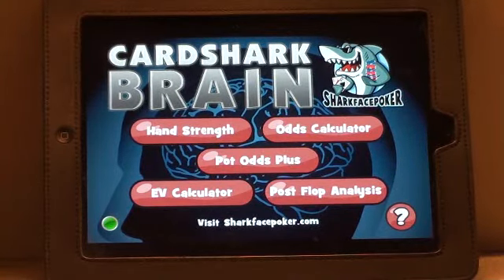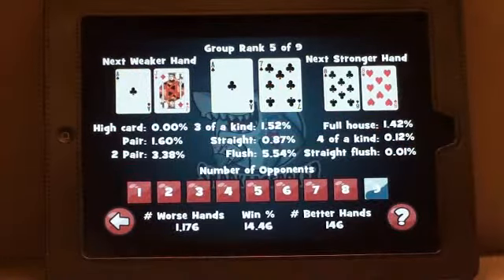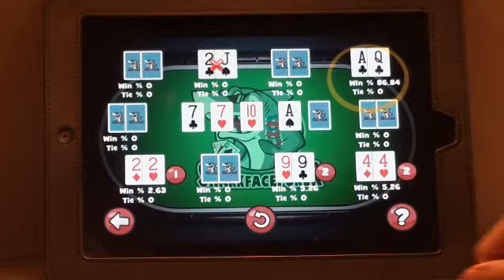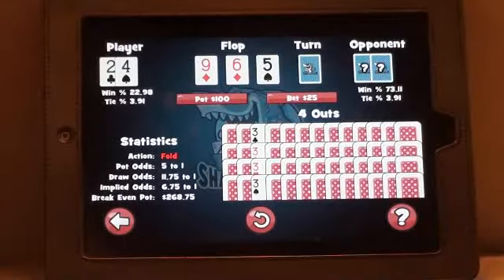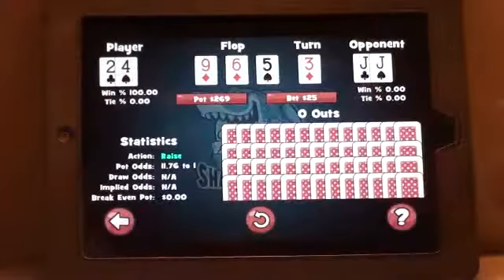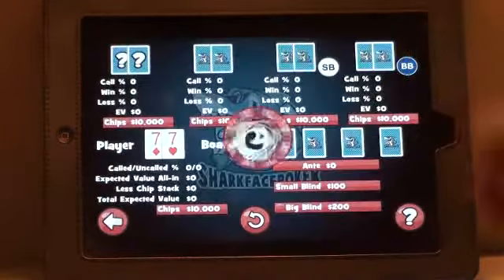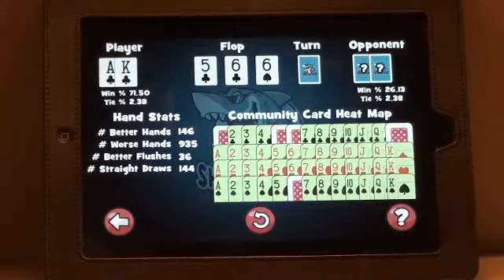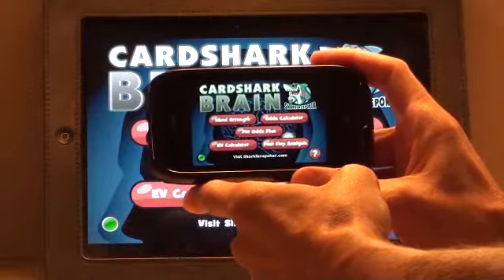Cardshark Brain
Demo of the Cardshark Brain application for the iPad, iPhone and iPod Touch as well as Windows Phone 7.0 and higher.